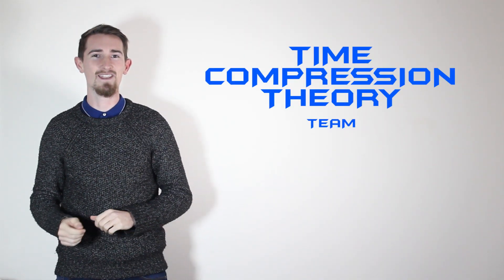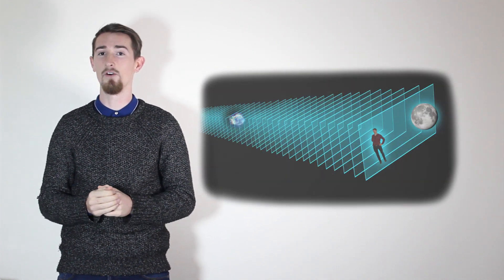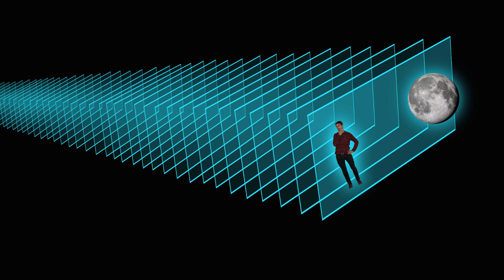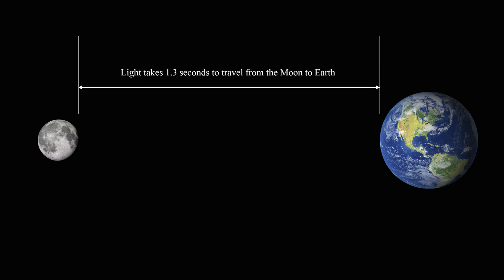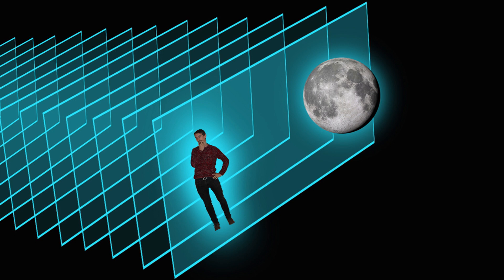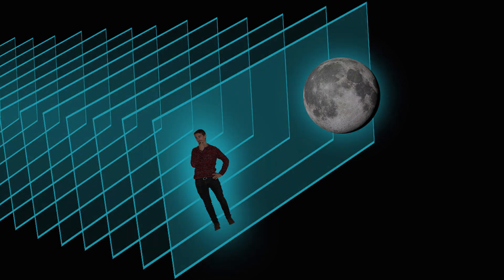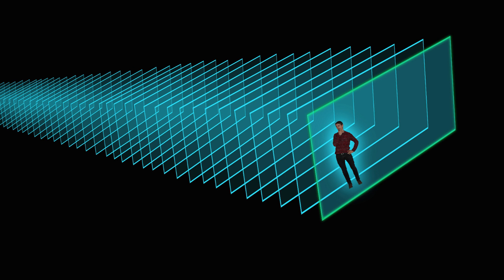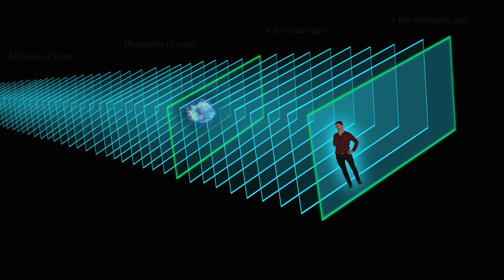Einstein's Loaf of Bread - Time Compression Theory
Einstein's loaf of bread explained using the principles of the Time Compression Theory.